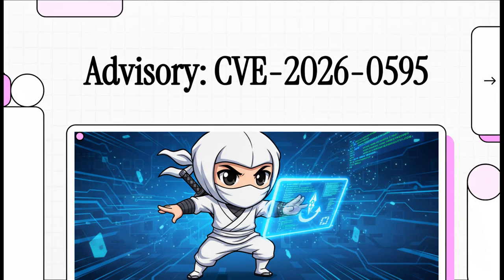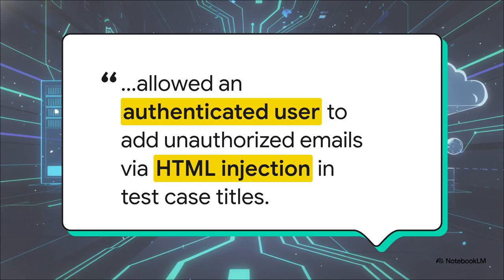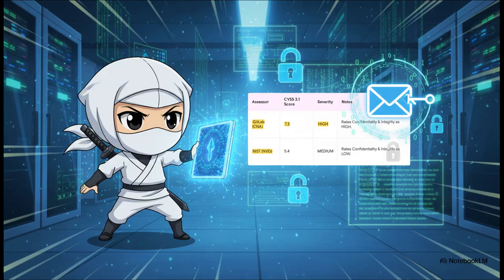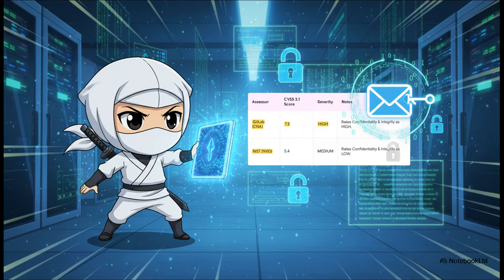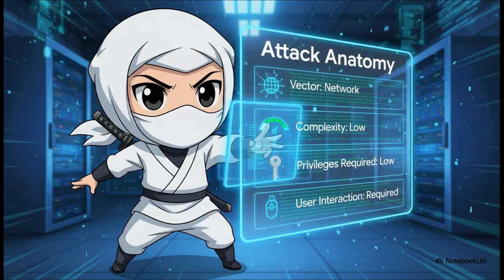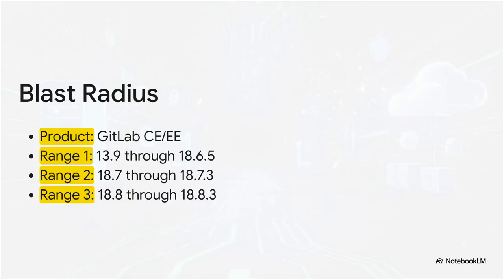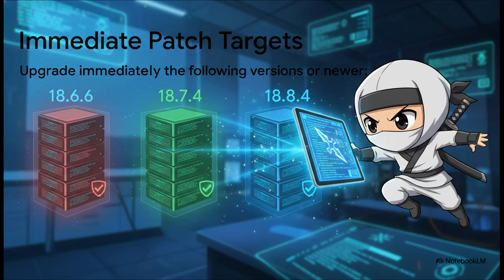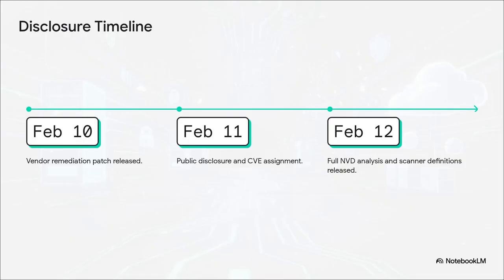HTML Injection in GitLab: Analyzing the CVE-2026-0595 Logic Flaw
Is your GitLab instance actually secure? A newly disclosed vulnerability, CVE-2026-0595, proves that even "Medium" rated flaws can lead to full account compromise. In this video, we break down how a simple HTML injection in Test Case titles allows attackers to hijack victim accounts by adding unauthorized email addresses.

[The Technical Meat]
We’re diving into the "Business Logic" failure of GitLab CE/EE (versions 13.9 through 18.8.3). We also tackle the massive discrepancy between GitLab’s 7.3 (High) severity rating and the NVD’s 5.4 (Medium) assessment—and why you should side with the vendor on this one.

The Attack Vector: How Stored HTML Injection works in GitLab Test Cases.
The Payload: How an attacker forces an email addition to your profile.
The Controversy: Why CVSS scores don't always tell the whole story.
The Fix: Immediate version targets (18.6.6, 18.7.4, 18.8.4) and Nessus detection.